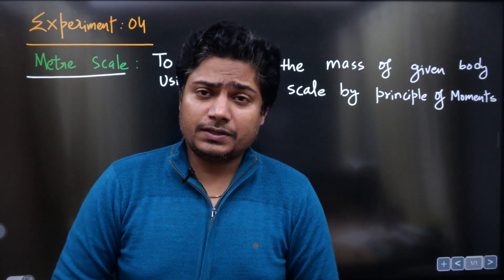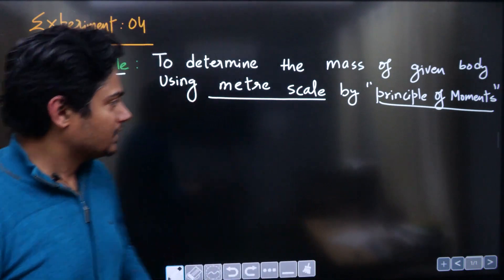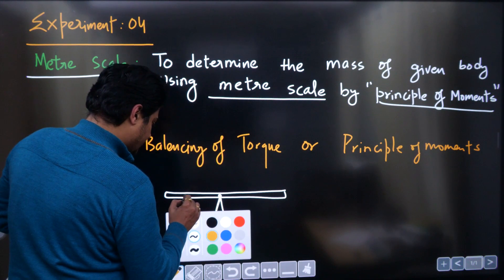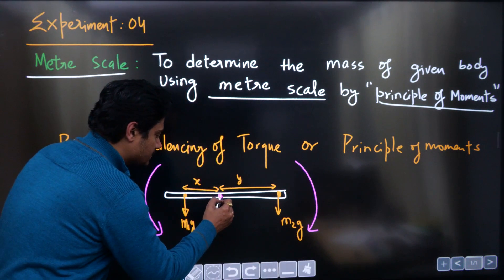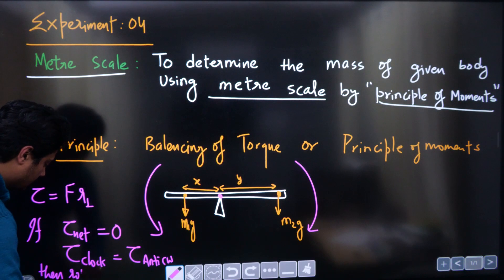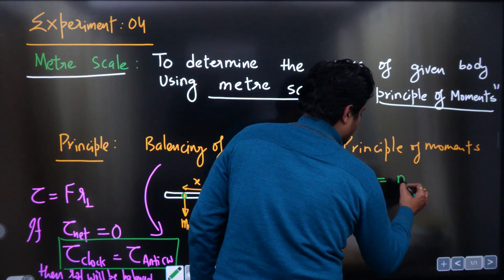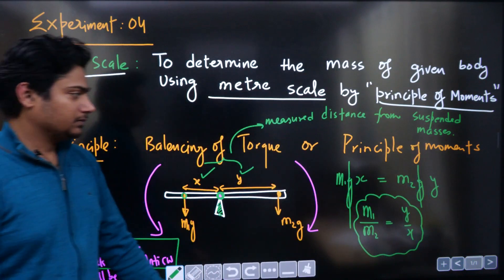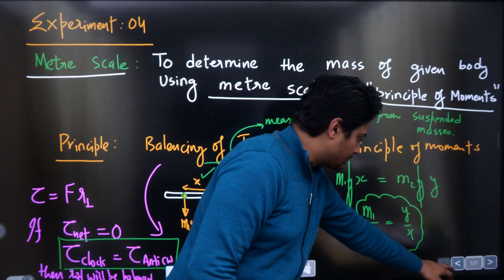Video #9 - Practical Physics - Meter Scale - MCQs in Video Desc